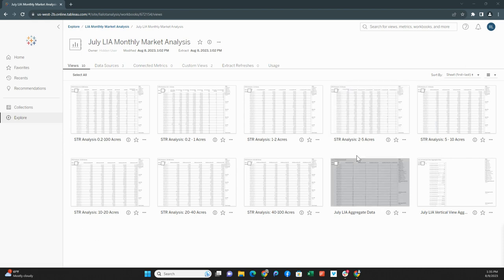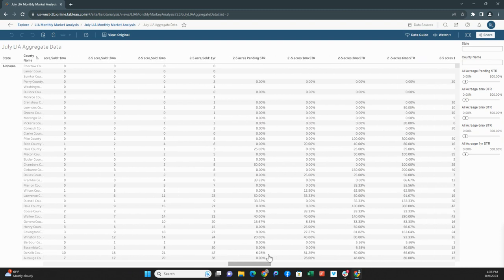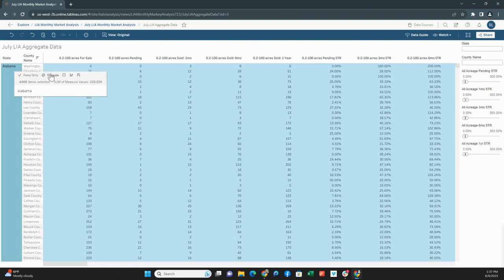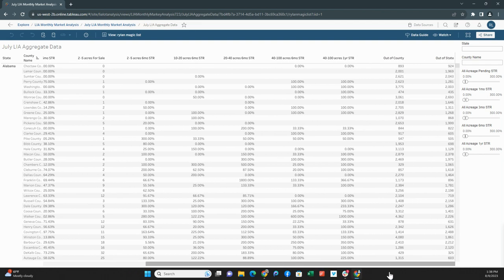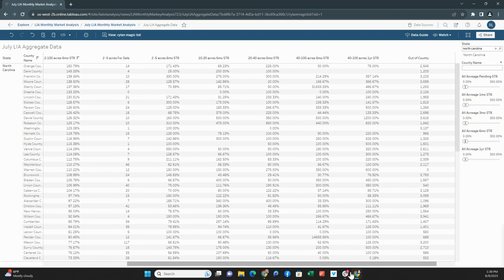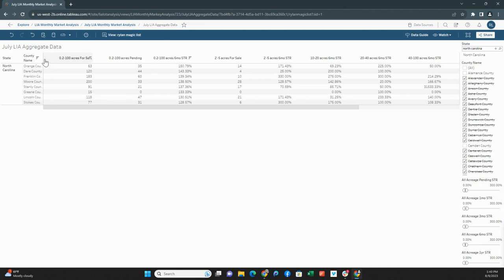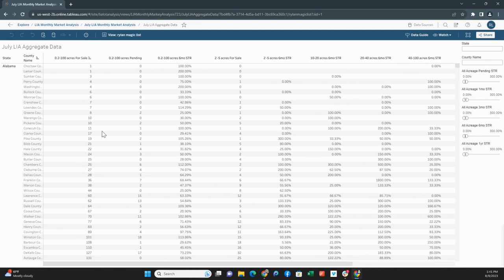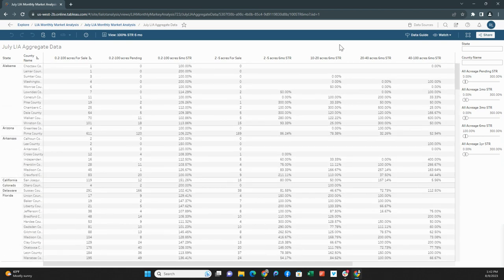LIA Monthly Market Analysis Customization Tutorial: Master Market Selection | Sumner Healey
👉 Book your 90-Day Land Flipping Game Plan Call here:

👉 Join LIA 2.0 (FREE 7 Day Trial inside LIA 2.0)
Are you ready to revolutionize your market analysis game? In this video, I'll guide you through mastering market selection using our latest tools. Have you ever felt overwhelmed by heaps of data, unsure where to begin? Well, worry no more! I've spent weeks perfecting customized tables to extract the most valuable insights tailored to your needs.

Our latest additions, the July aggregate data and vertical view aggregate data tables, are game-changers. With over 45 data columns, it's easy to drown in information. But fear not, I'll show you how to simplify and customize these tables. By filtering out irrelevant columns and focusing on key data points like sell-through rates and acreage ranges, you'll pinpoint high-demand markets effortlessly.

Join me as I unveil the magic behind efficient market analysis. Whether you're a seasoned investor or just starting out, our customizable tables will take your land investing strategies to new heights. Don't hesitate to reach out to our development team for any questions or suggestions. Let's unlock the potential of your investments together!

Topics covered in this video:
Market analysis tutorial
Customized market research
Land investment strategies
Data-driven market selection
Real estate data analysis
Market research tools
Investor insights
Property market trends
Investment decision-making
Data customization techniques